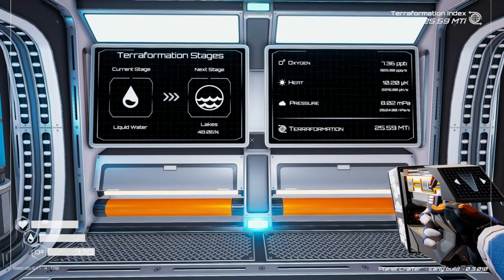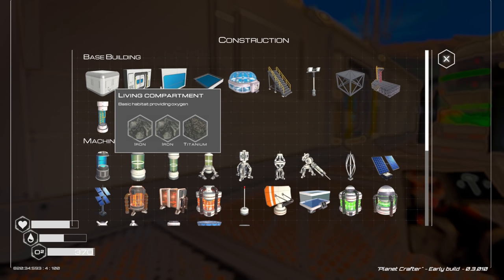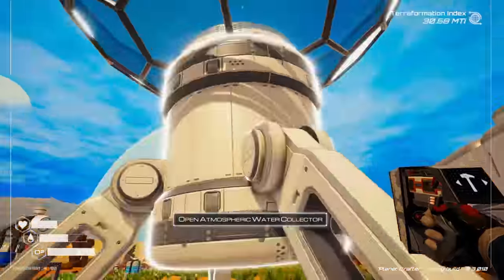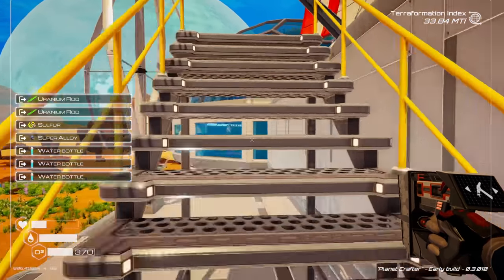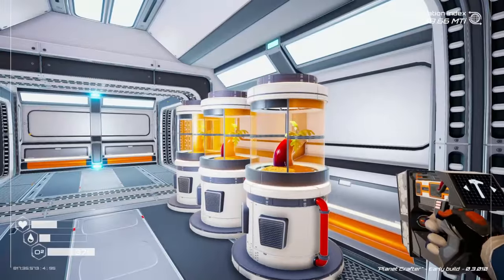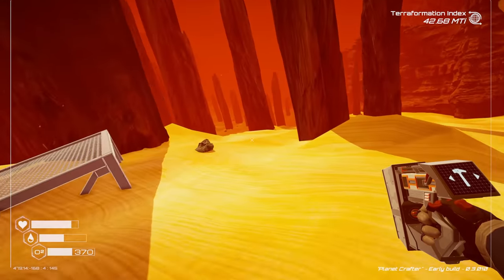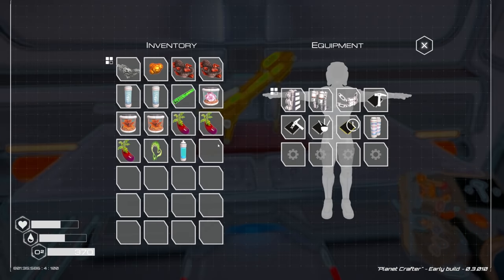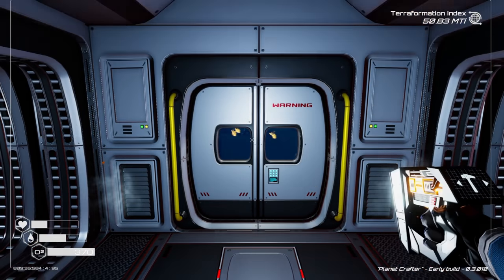Bio-Dome Tier 2, Mushrooms and NEXT STAGE ! Planet Crafter [E9] | Z1 Gaming